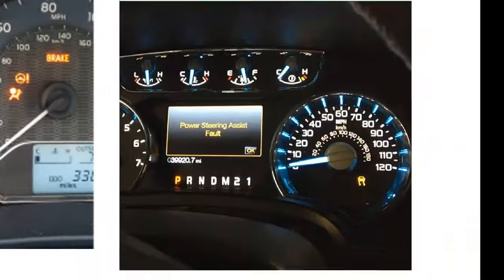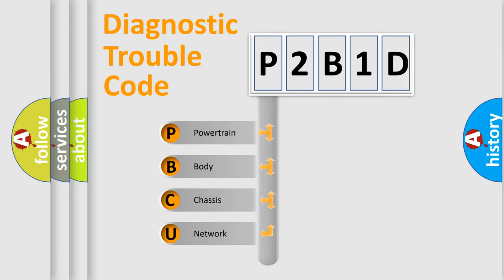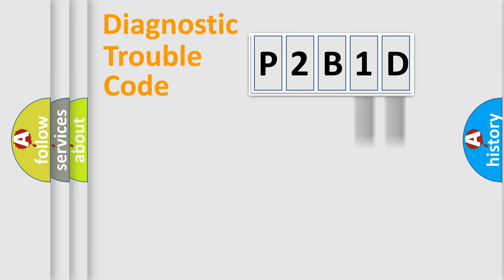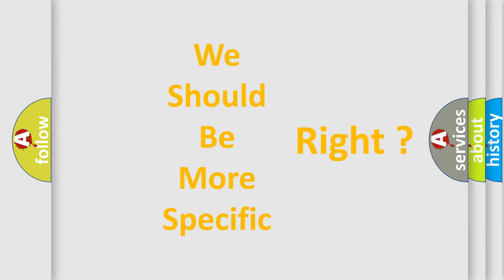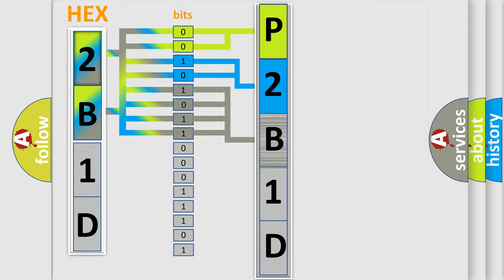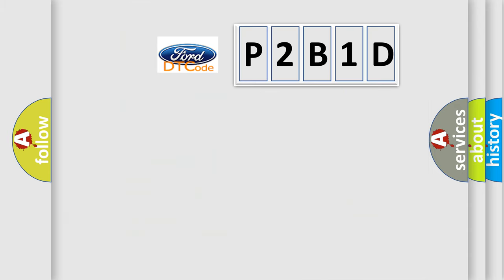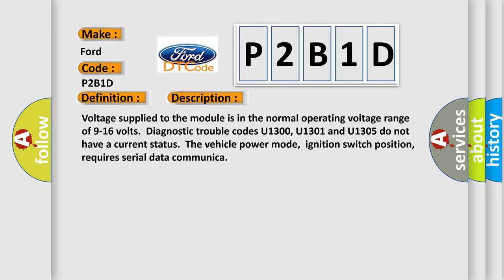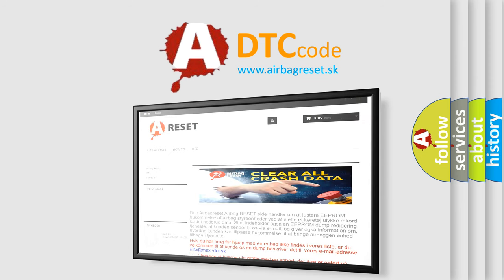DTC Ford P2B1D Short Explanation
Contents:
0:21 Basic DTC analysis according to OBD2 protocol standard.
1:48 Insight into programming
2:58 A diagnostically understandable description of the Diagnostic Trouble Code
3:05 Basic error definition

Make:
Ford
Code:
P2B1D
Definition:
Lost Communication With Onstar
Description: